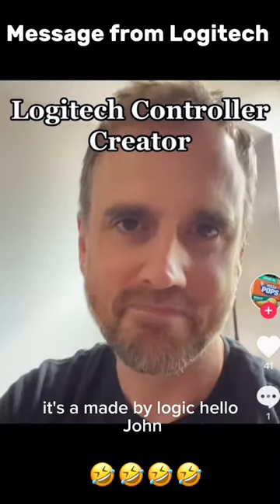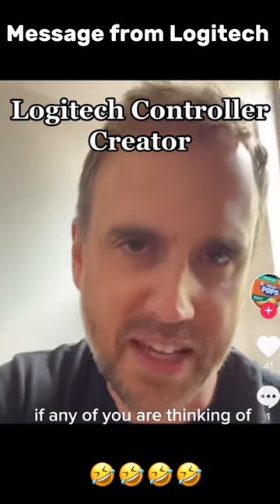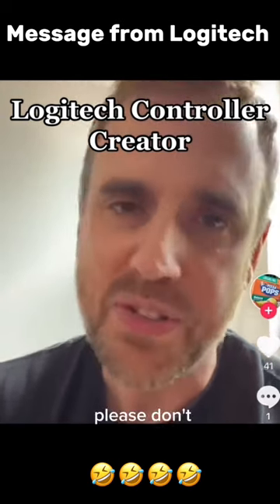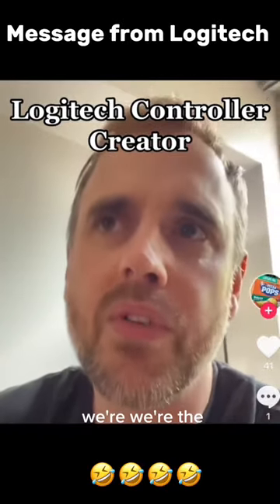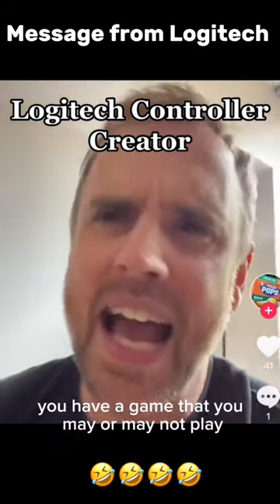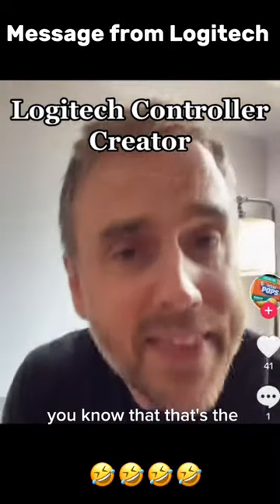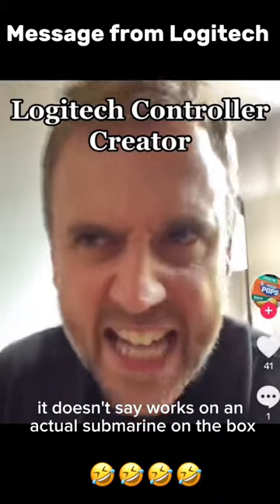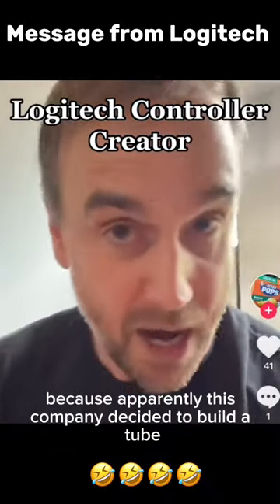Logitech CEO speaks about the missing submarine